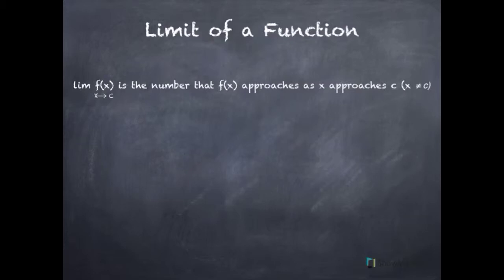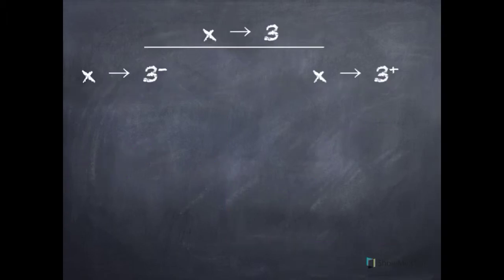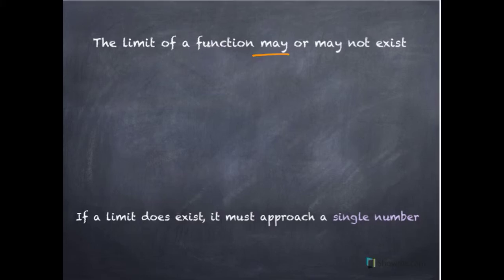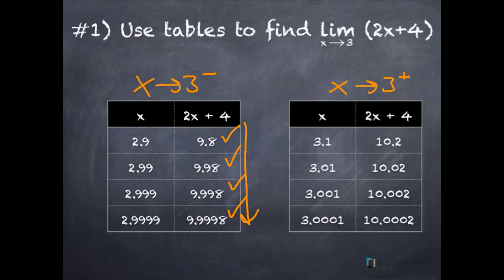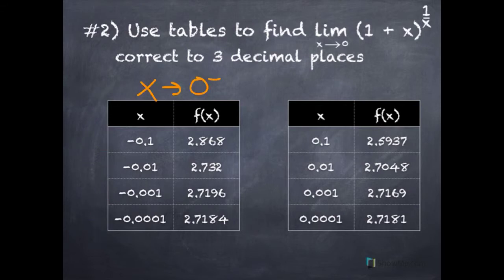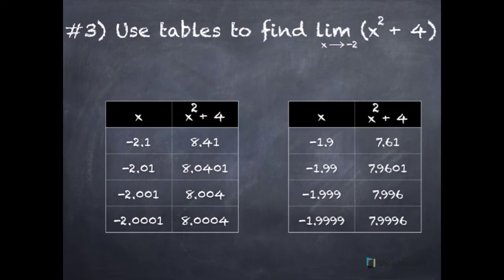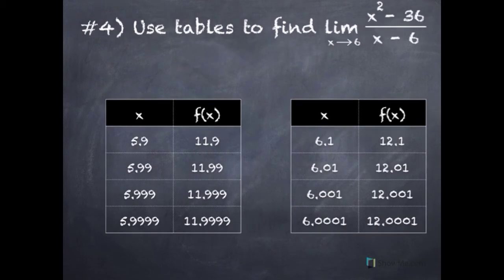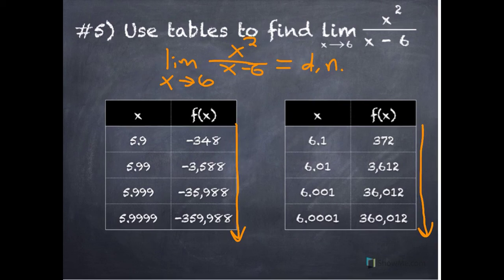CALCULUS - 2.1 Limits by Tables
Finding limits by tables.